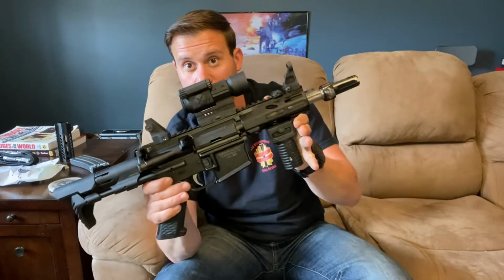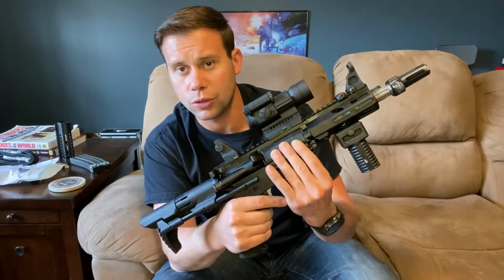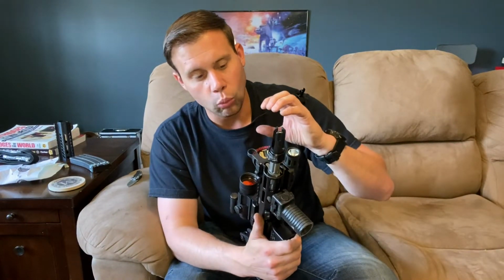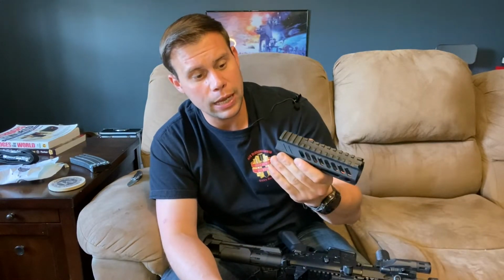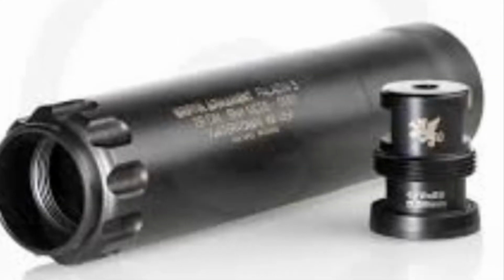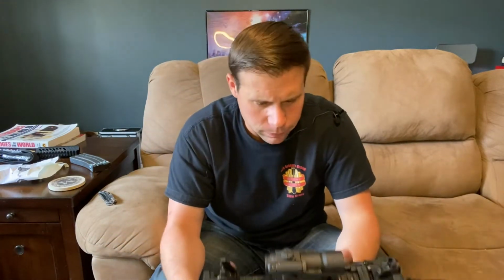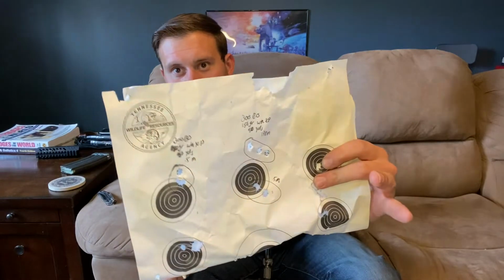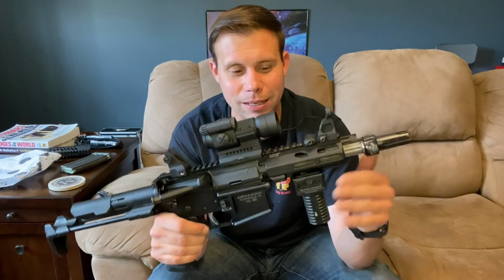300 Blackout SBR Build, The Splenda Gerbil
My 300 blackout SBR build on an Aero Precision receiver set that I affectionately term my Splenda Gerbil.

This is a pretty long video so I encourage you guys and gals to skip around to get the information you want.

Start 00:00
Preamble 0:17
Background 0:49
Parts and features 3:02
Upper receiver 3:14
LPK 5:19
Dust cover 6:30
Stock 8:25
Barrel 10:37
Handguard: 17:12
Angstadt arms experience 17:46
Muzzle device 21:43
Charging handle 23:53
Bolt 26:30
Optics 31:05
Iron sights 31:09
Light 31:55
Red dot  33:56
Sling set up 35:46
Mags 36:11
Shooting 36:45
Purpose 39:28
Back to accessories- vertical grip 39:59
Back to purpose 40:46
Conclusion 41:16
Das ende 44:58

Overall cost: $2109.74